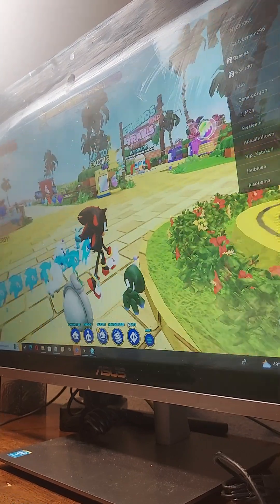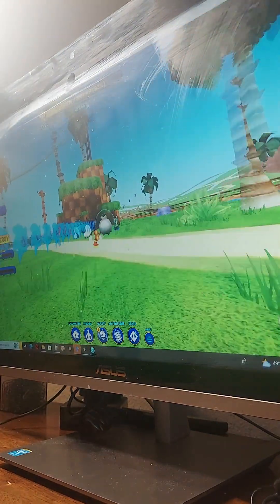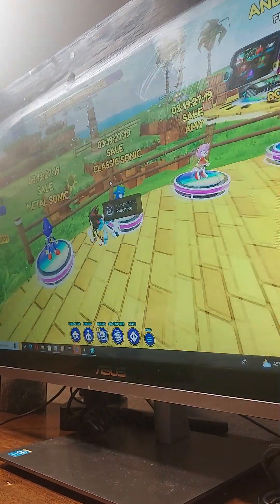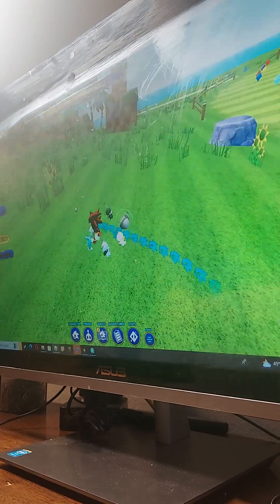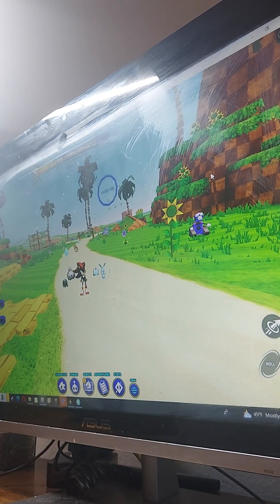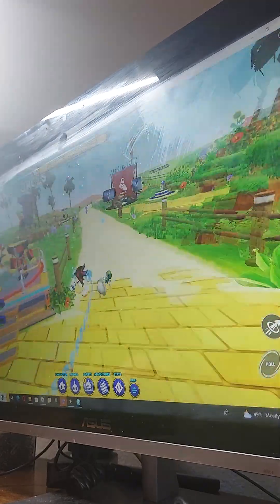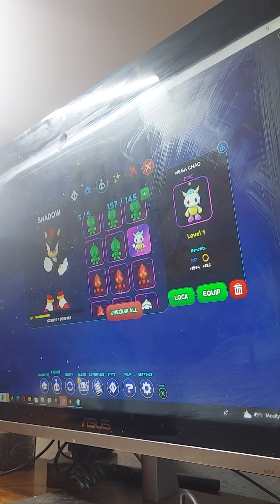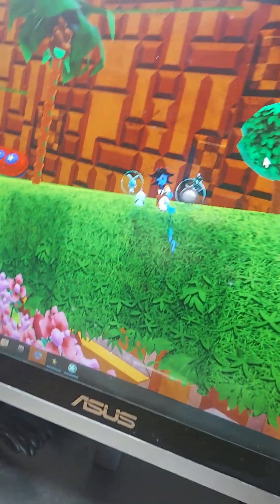part 1 of fire shadow